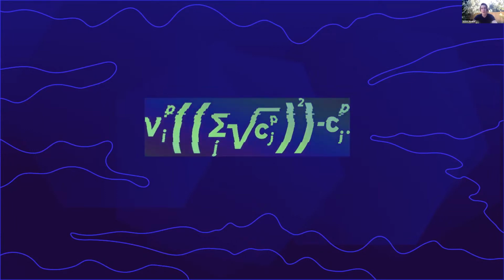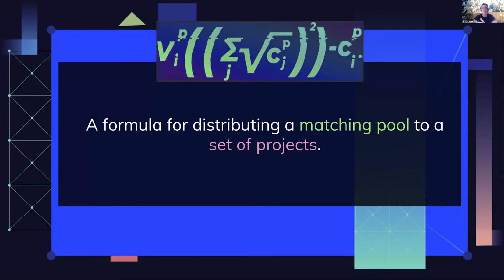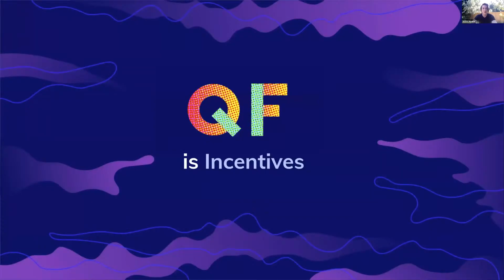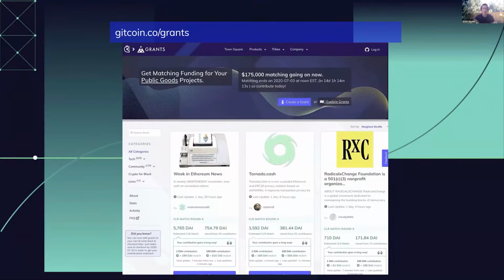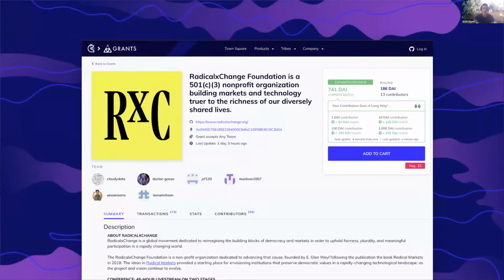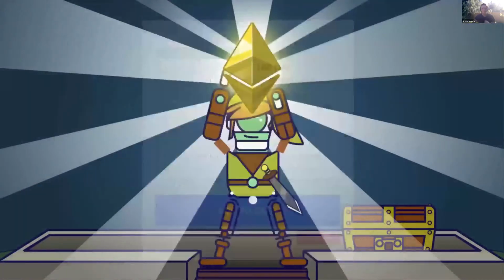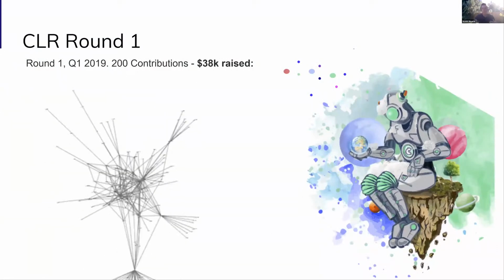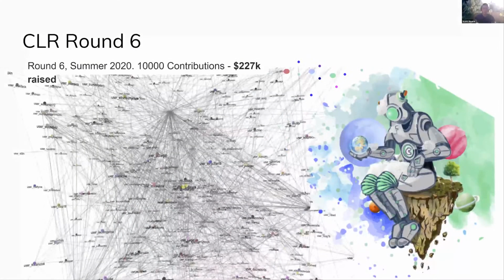EDCON 2020 Keynote | Scott Moore, WTF is QF: Funding Public Goods in the 21st Century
WTF is QF: Funding Public Goods in the 21st Century - Presented by Scott Moore from Gitcoin

on EDCON 2020 Day 2, August 11.